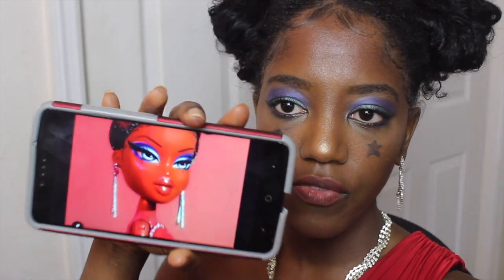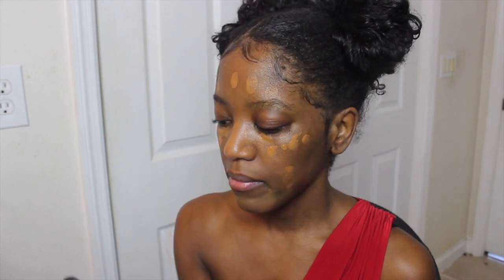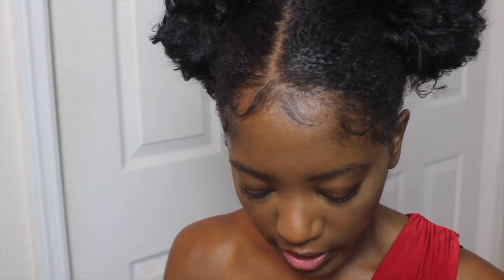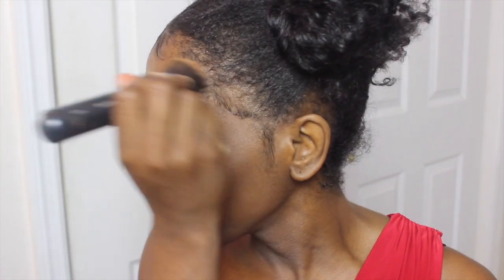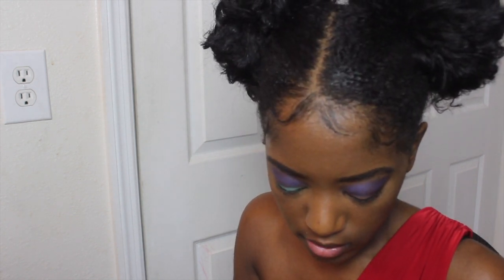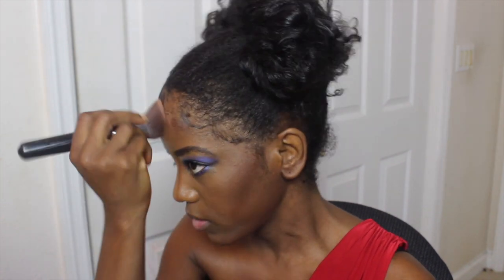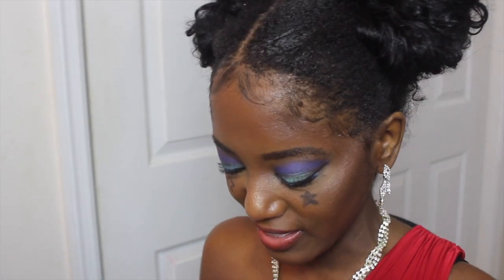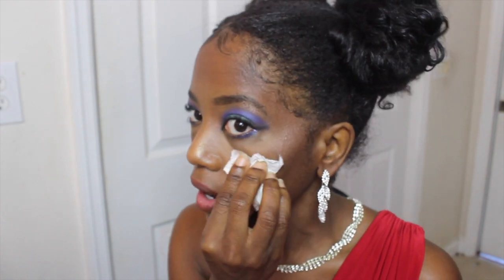Bratz Doll Challenge Transformation - RECREATING SASHA DOLL DISASTER?!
Today I transformed into a Bratz Doll sort of lol and I'm showing you my expectation vs. reality while doing this Bratz doll challenge. I think for the most part this challenge was going really well with what I had then it just went downhill when I started to recreate the stars. Note to self always have gel eyeliner you just never know when you're going to need it.